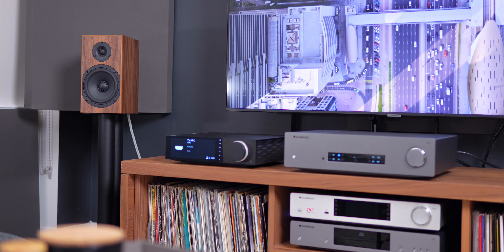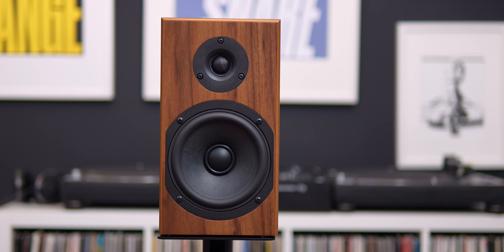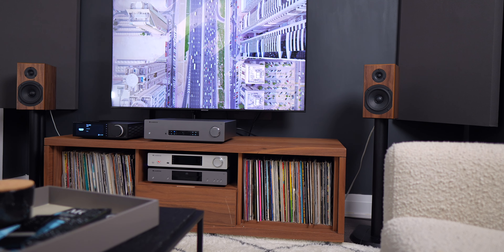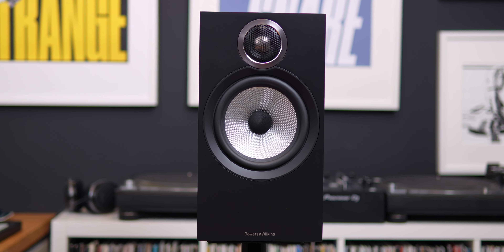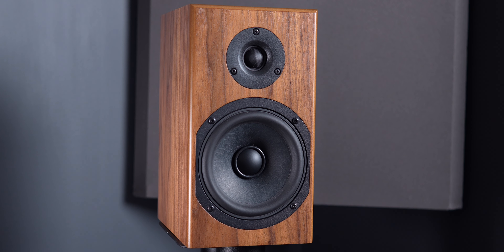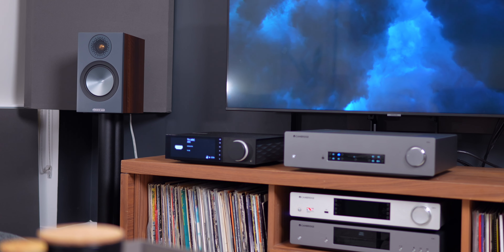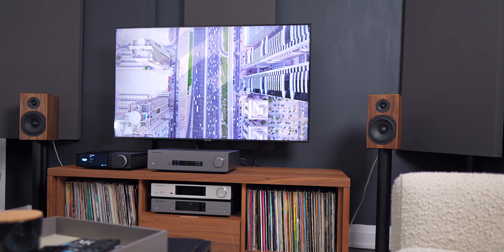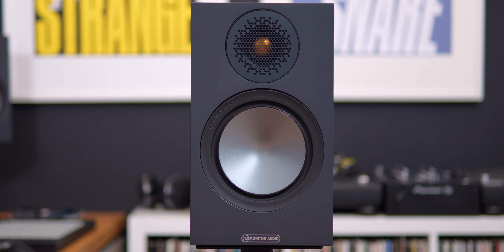MADE IN CANADA! Totem Loon Review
I have always wanted to listen to a pair of Totem speakers. The Totem Loon is engineered and handcrafted right here in Canada. And when you consider that, they're a bit of a rarity at $1299.

The Loons are a nice compact offering from Totem. I was told, to check on the off-axis response to the Totem Loon. As it was the sound field was quite large. They state quite literally on their website that:

'The LOON Monitor is forgiving in terms of placement and capable of remarkable sonic performance even when listening from over 45 degrees off-axis. Despite its compact cabinet, it offers a bass that is deep and tight, yet not exaggerated, with an excellent impact and decay. The LOON Monitor is capable of producing full bandwidth sound even at low volumes, all the while offering astonishing imaging and scale of the music.'

This had me curious as I was of the mind that bigger speakers always sounded better than their smaller counterparts. And as I found out with the Monitor Audio Bronze 50, I was of course, incorrect with that assumption.

0:00 Start
2:08 The Design
2:47 Specs
3:45 In Use
5:47 Sound
11:11 Sum Up

Marantz Cinema 70
Cambridge EVO 150
Q Acoustics 3030i
Q Acoustics 3020i
Q Acoustics 3090 Ci
Q Acousitcs QB12 Sub
Q acoustics m20 HD

CXA81 MKII
CXC CD Player
Bowers & Wilkins 606 S3 Bookshelf Speaker
Bowers & Wilkins ASW 610 SUB